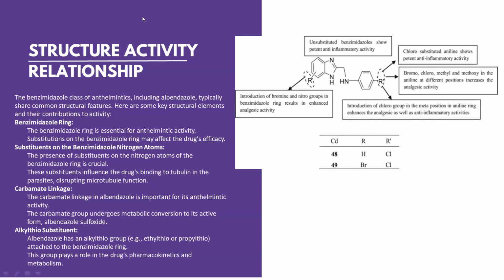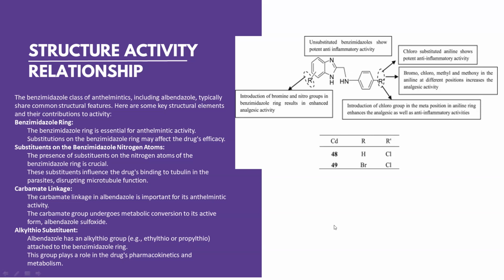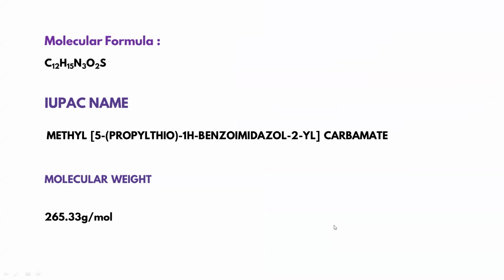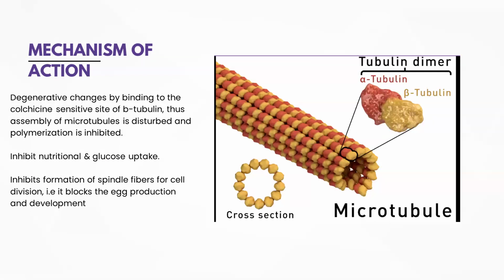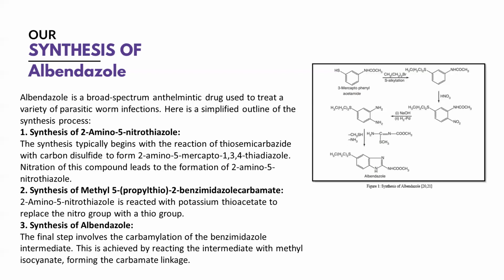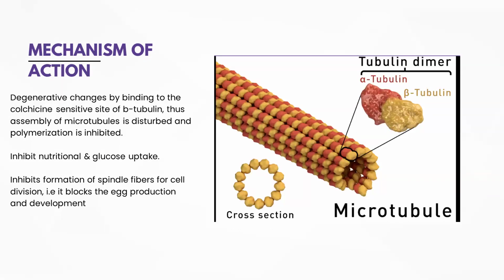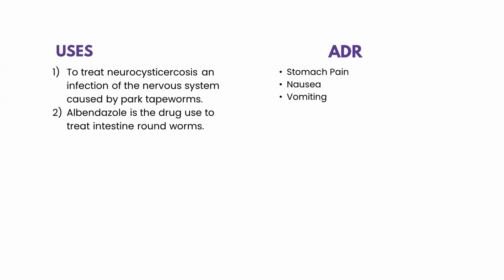Albendazole by Pradnya More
Link for  Ppt, notes, poster, mcq